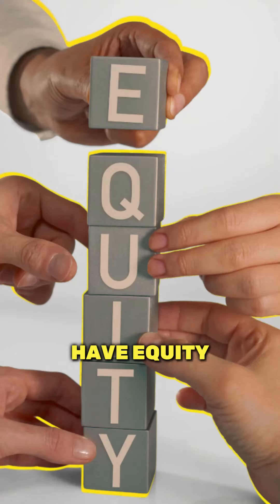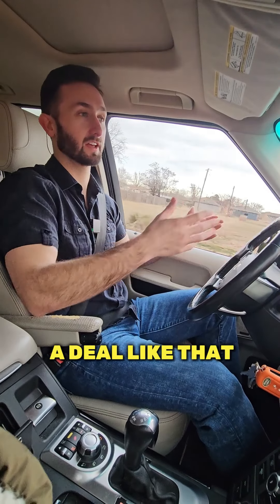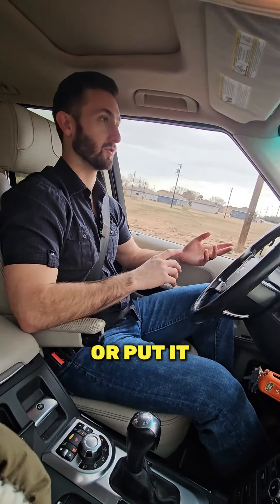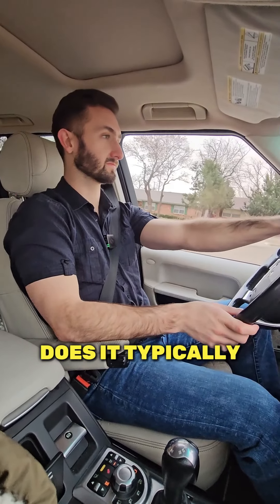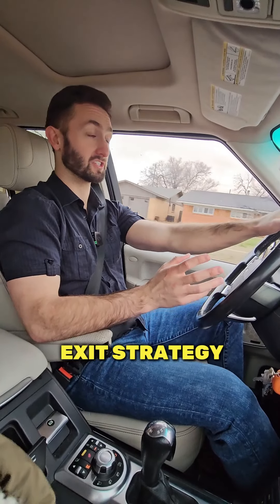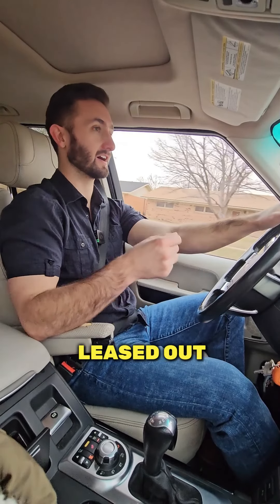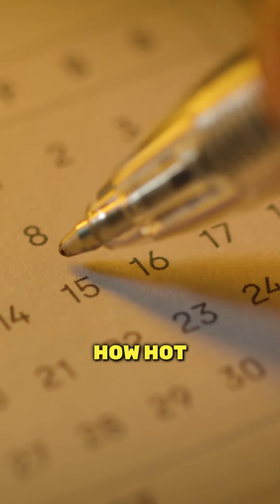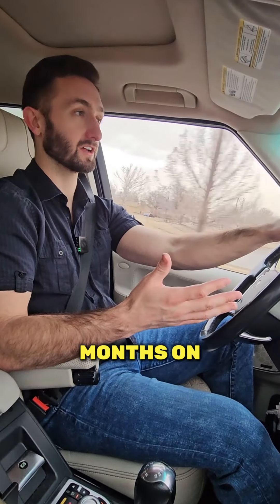How much money do you need to private lend?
For this amount, you can start getting into investing on real estate! 🏠💰 Most people don't know that private lending offers you passive income for a really good price.